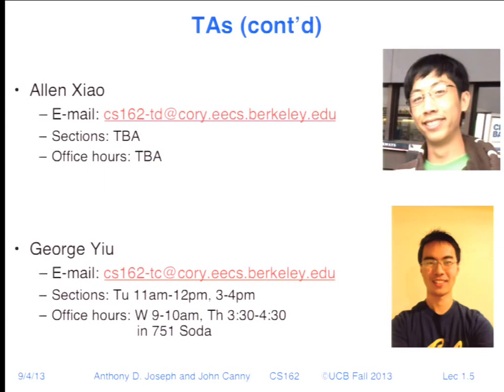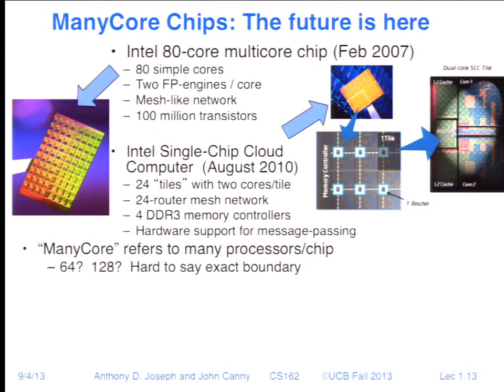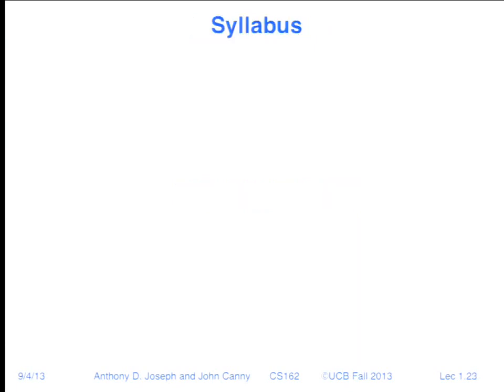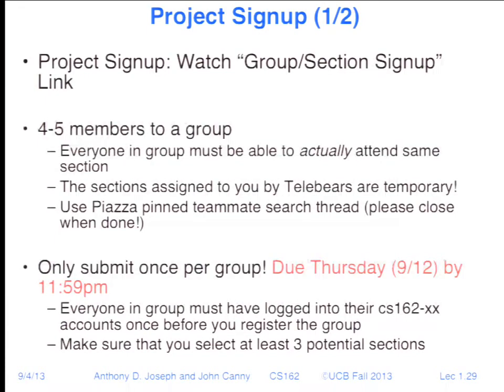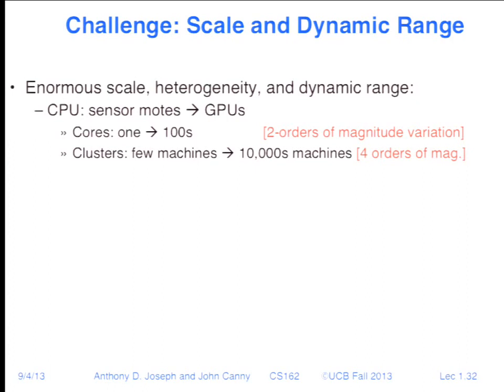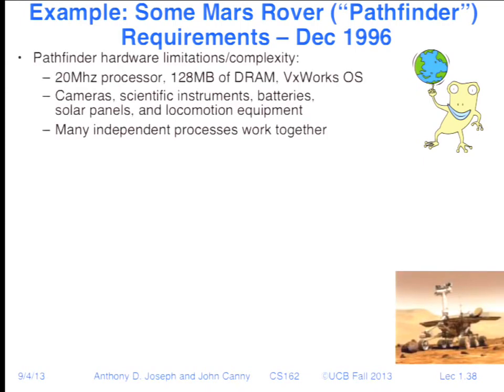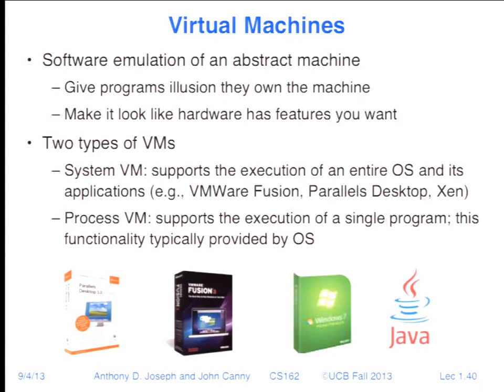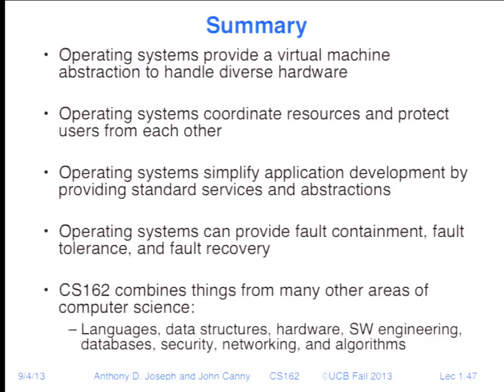Lecture 01. Overview (CS 162, Fall 2013, UC Berkeley)